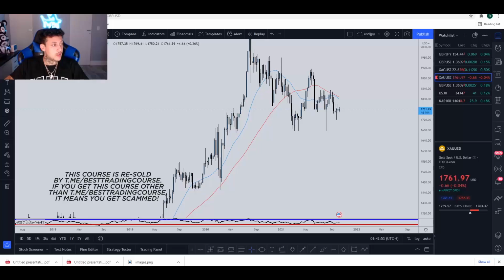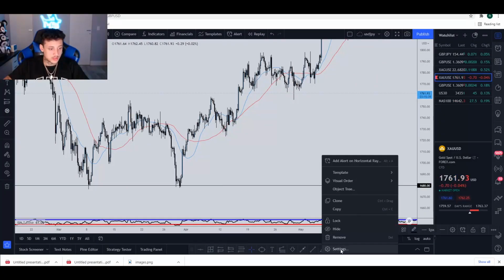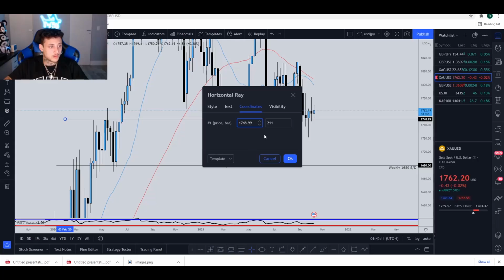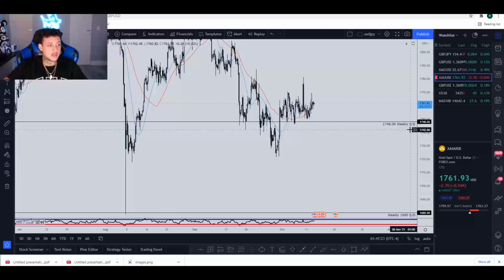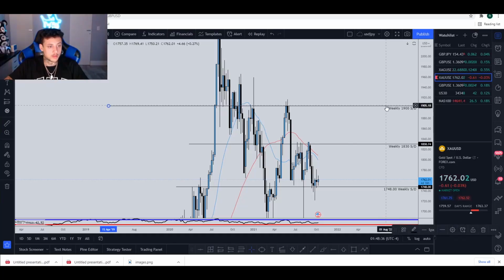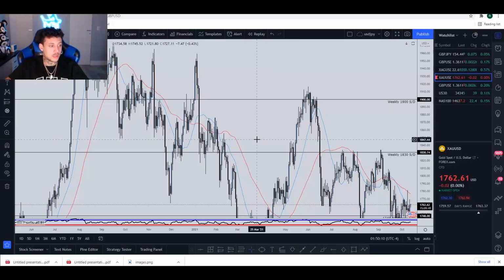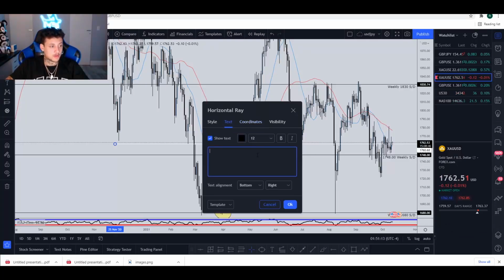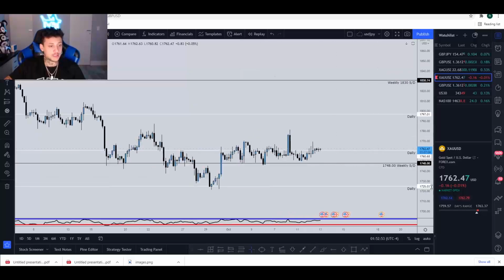1 Weekly Daily